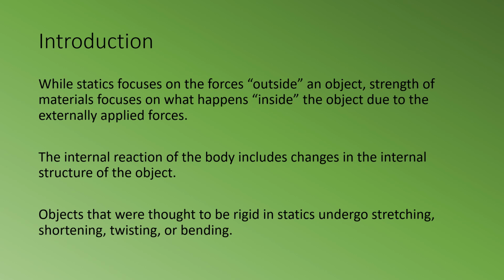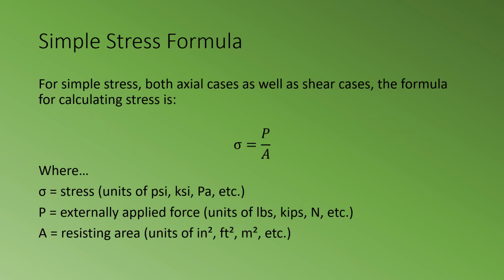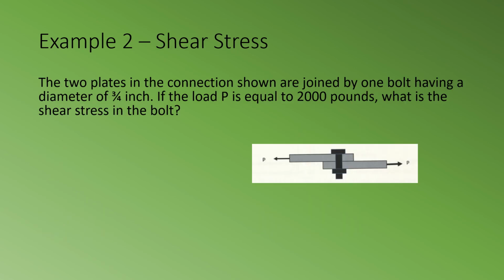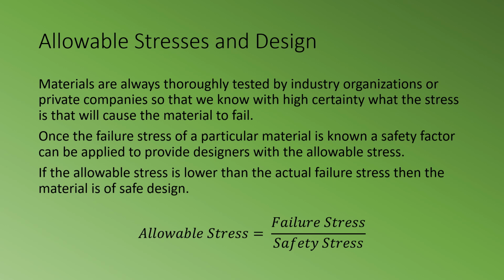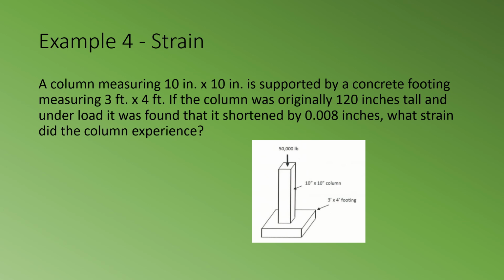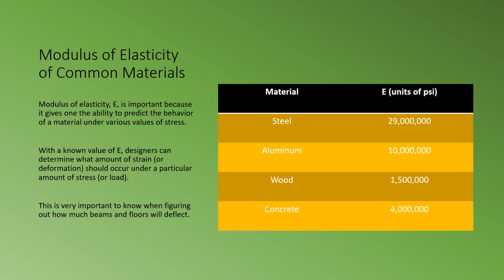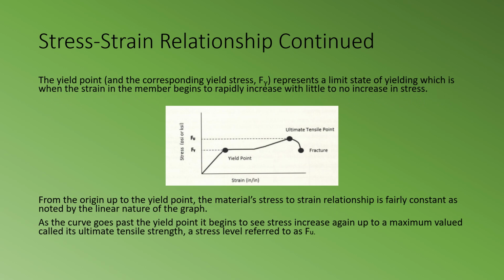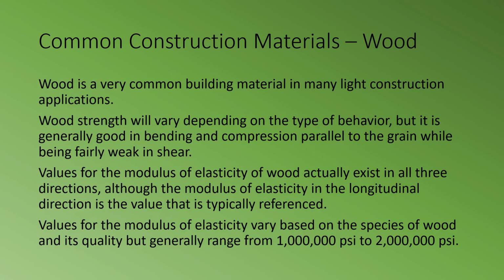Stress, Strain and Modulus of Elasticity3